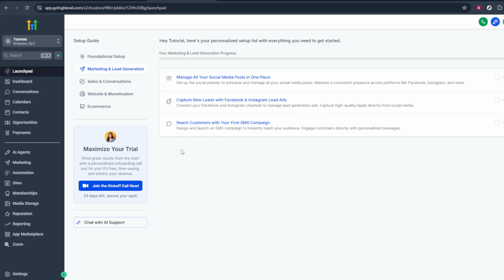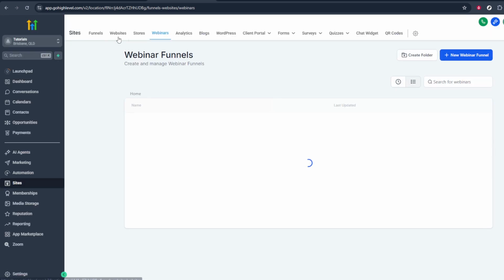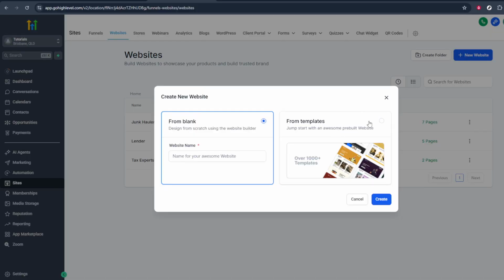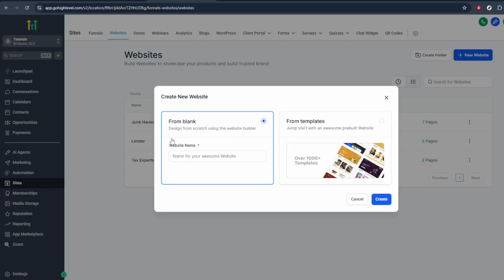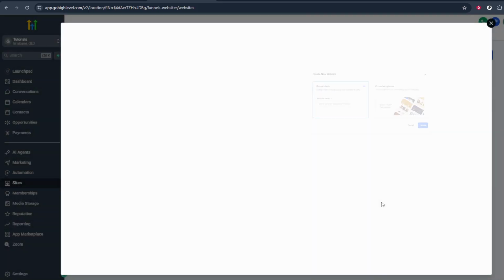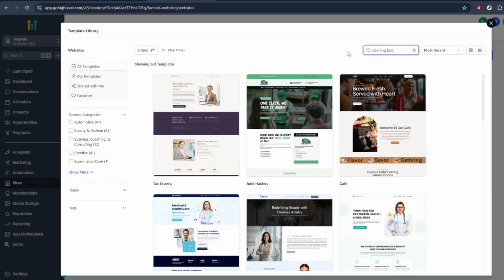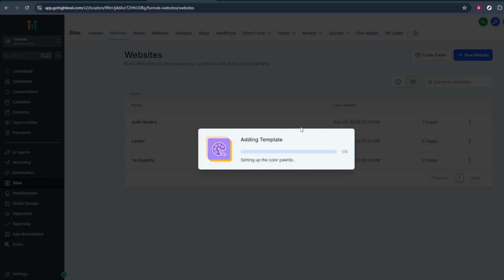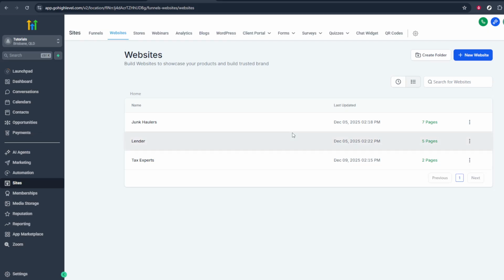How to Build a Landing Page in Go High Level | Easy 2025 Guide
In this video, you’ll learn how to build a landing page in Go High Level using the platform’s powerful drag-and-drop page builder.